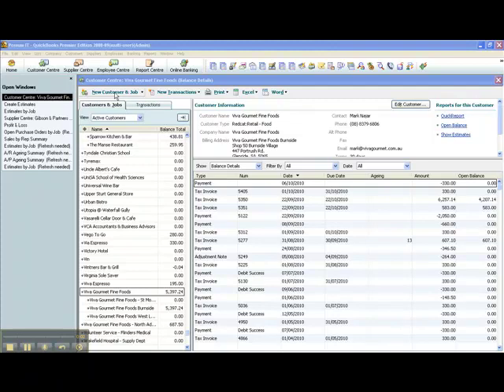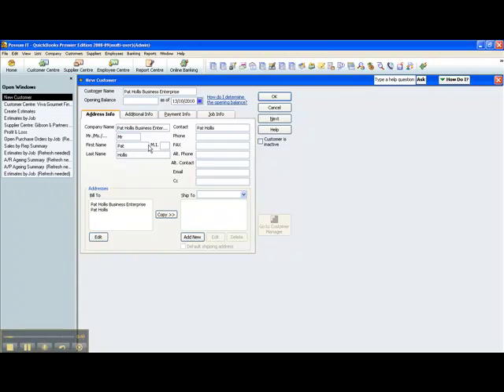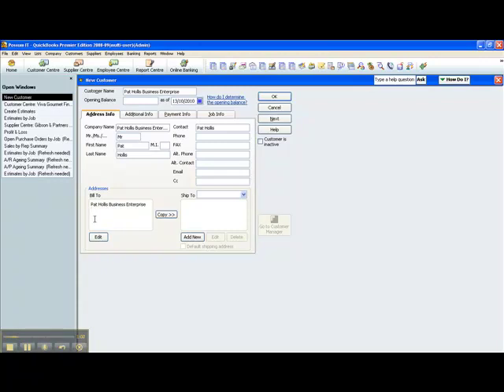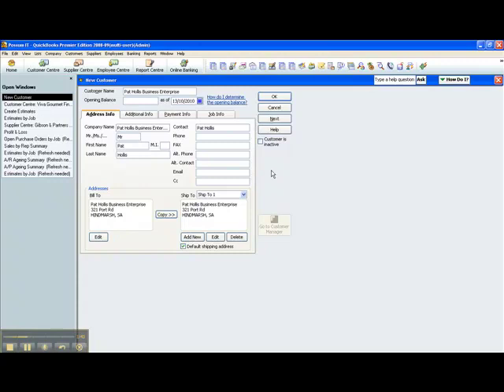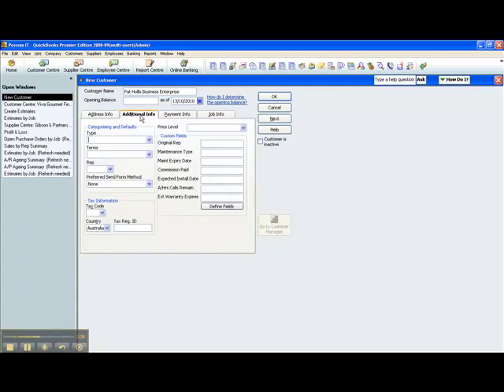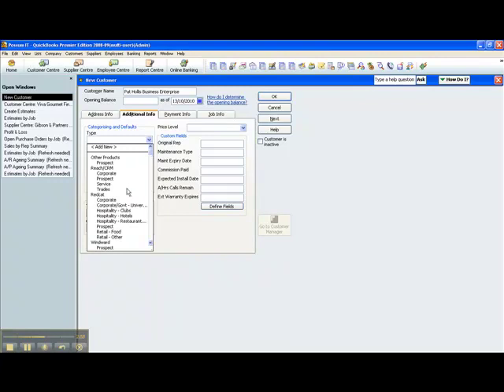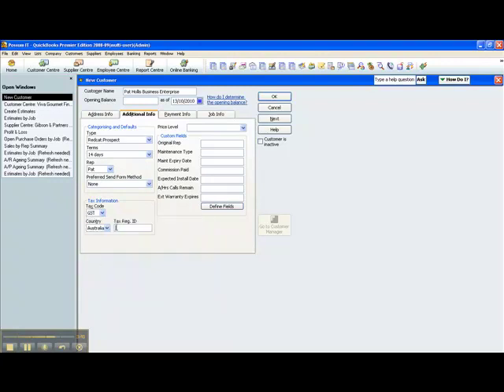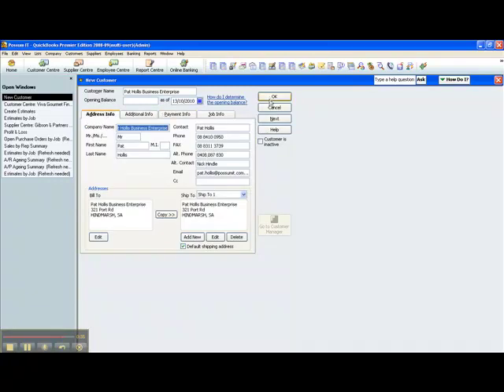Create New Customer